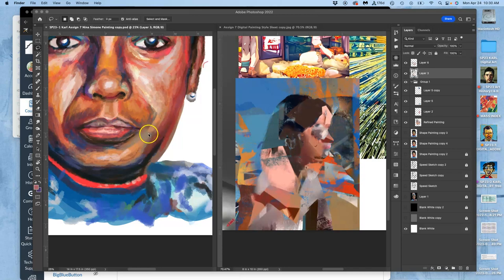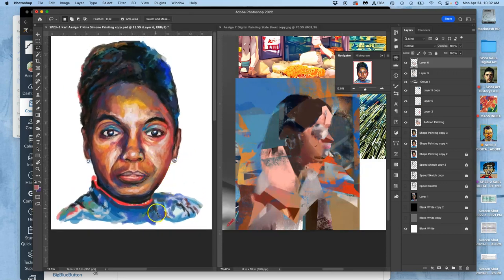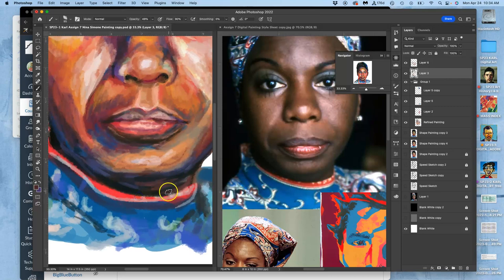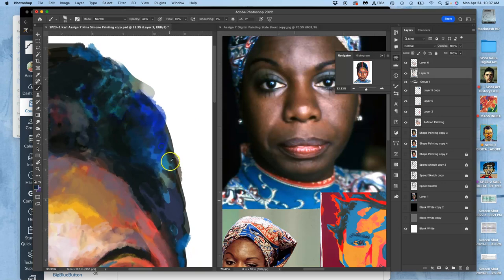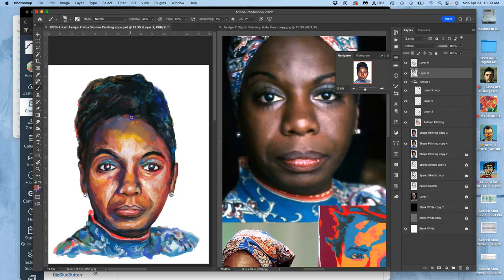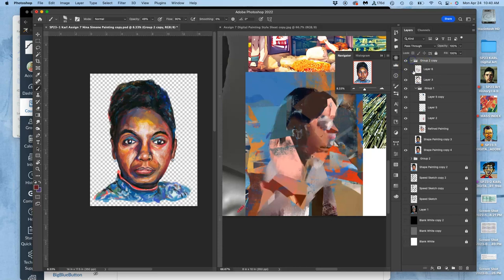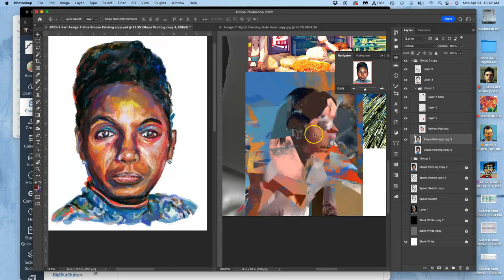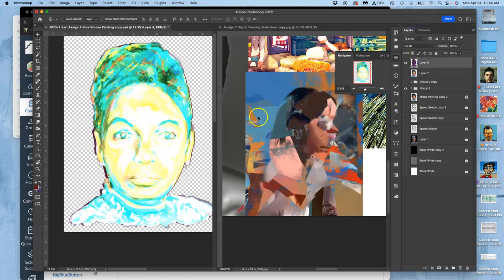12 Experimental Pushes Towards Your Own Unique Digital Painting Finish ADOBE